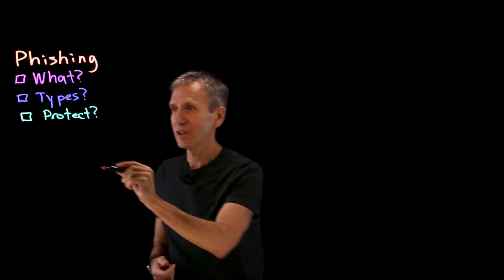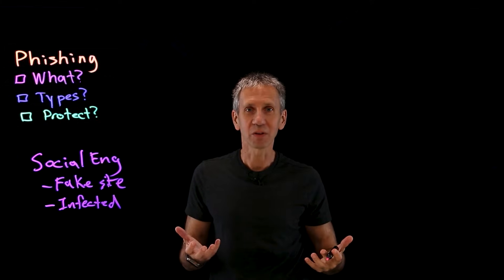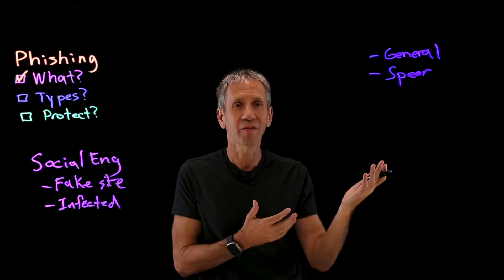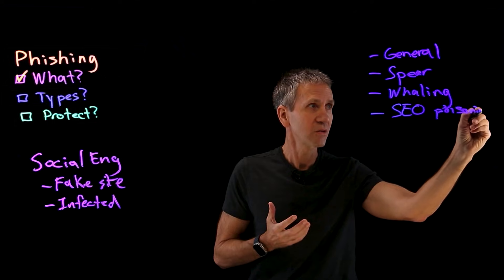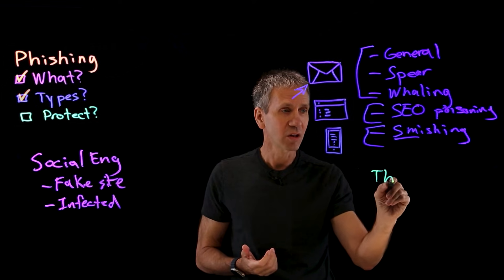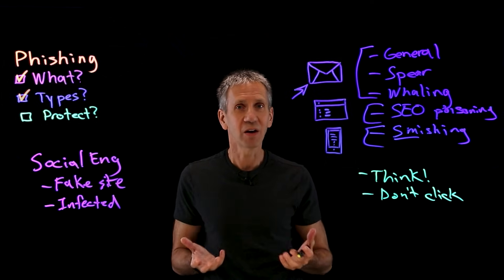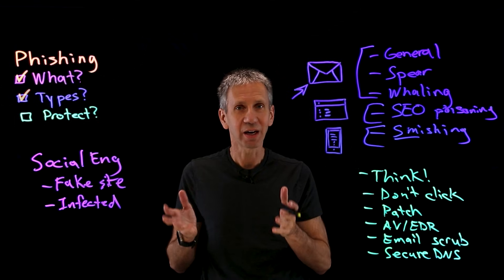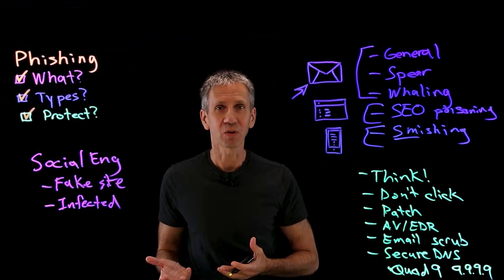What is Phishing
We've all received text messages like "Please verify your login or your account will be suspended" or promises that you've won a prize. Don't fall for it! In this video, security expert Jeff Crume explains the attackers' strategy, whether it's phishing, spearfishing or whaling -- and how to avoid falling for their traps.